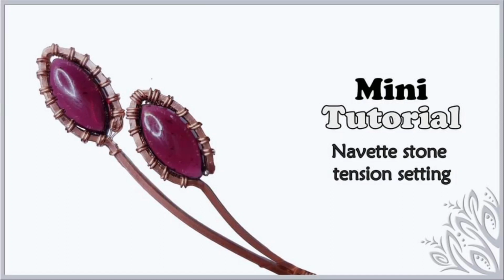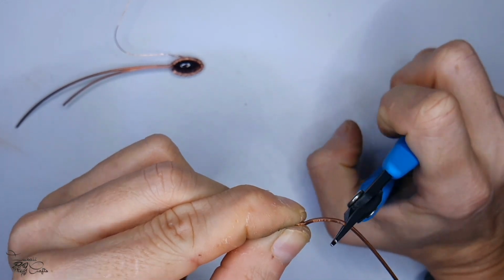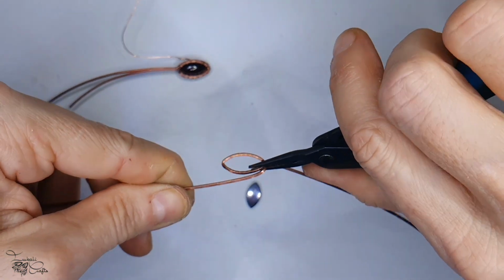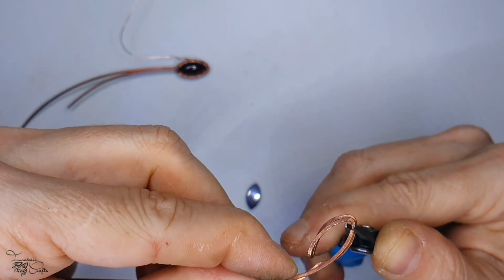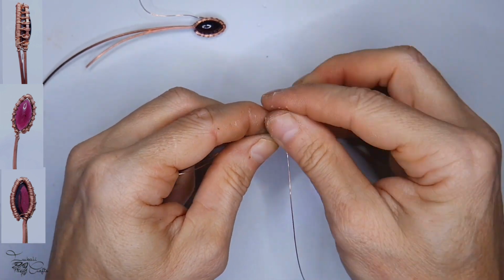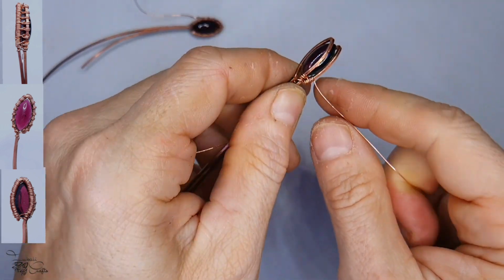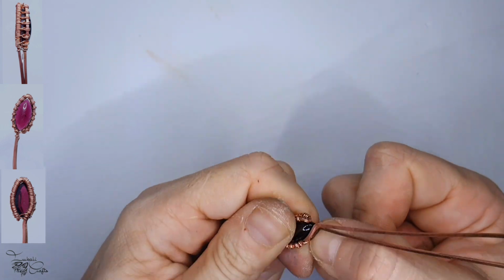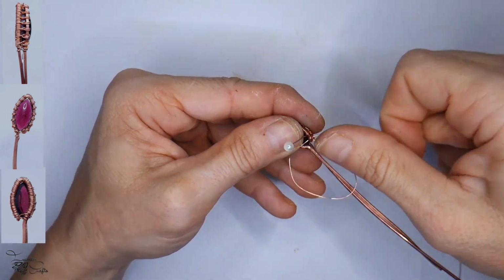Technique - Marquise stone channel/tension setting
Hi Guys, in this video I want to show you how to make a type of tension setting for a navette shaped stone. It's a really versatile setting that could easily be adapted for other shapes as well. Hope you enjoy. As always, leave your thoughts, comments and suggestions for future tutorials in the comments. I hope you enjoy! 😊

 Materials:
- 1 mm square wire
- 0.4 mm wire
- 18 mm navette stone

Tools:
- Wire cutters

Chapters:
00:00 - Intro
00:25 - Base frame
03:30 - Weaving the frame

X: @imbalicrafts